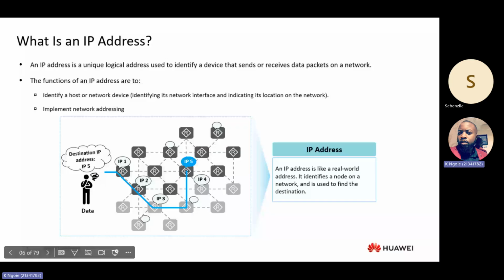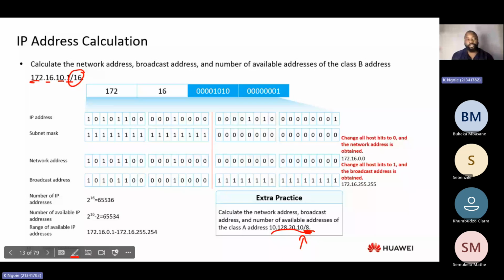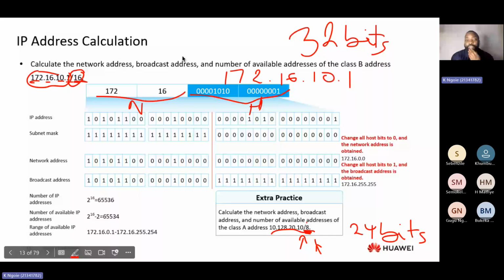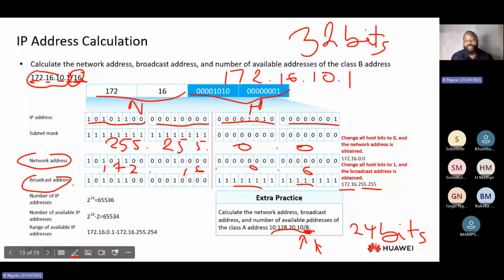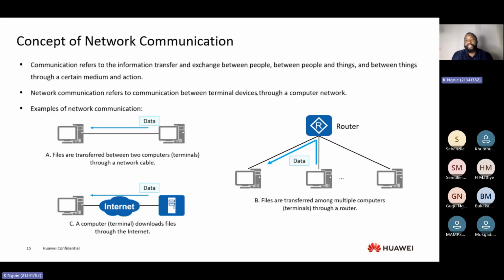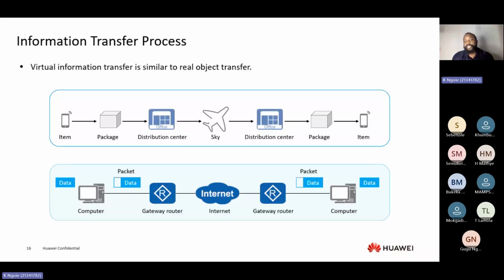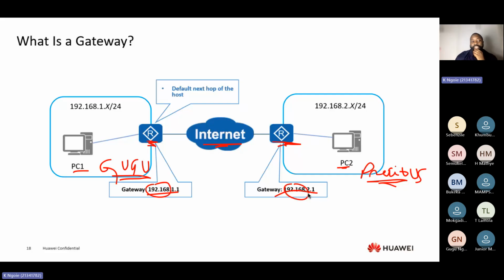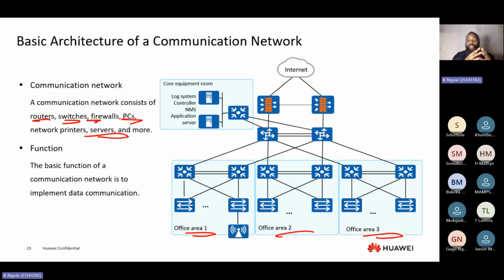HCIA CLOUD COMPUTING EPISODE 13 : 2/10/2025